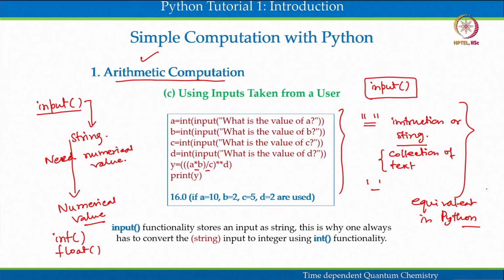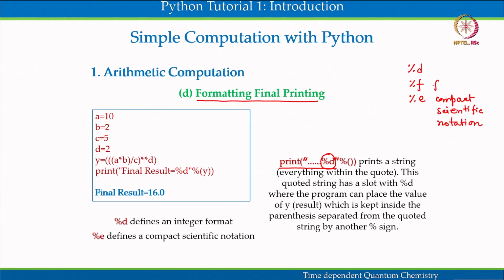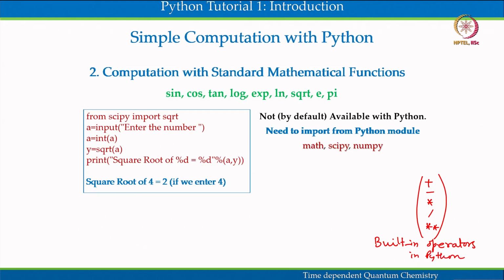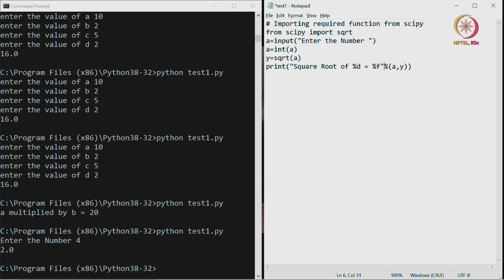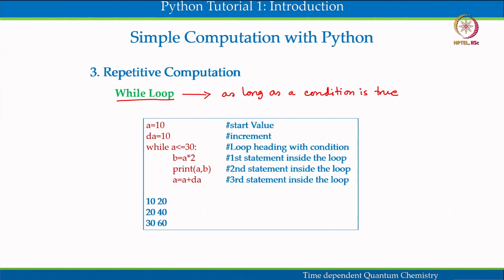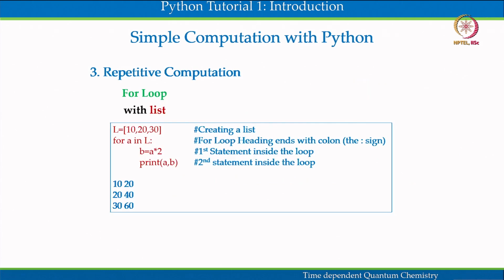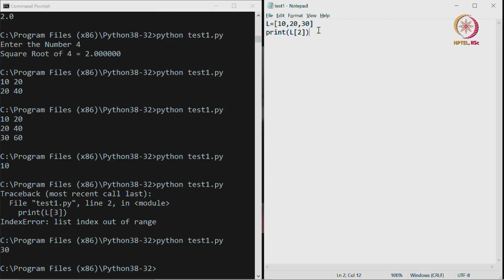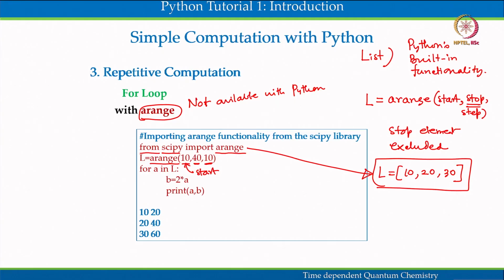Simple Computation with Python Programming